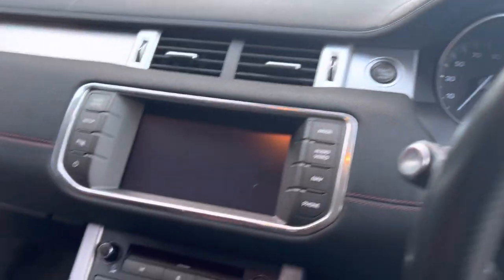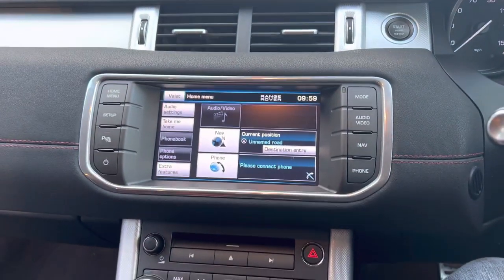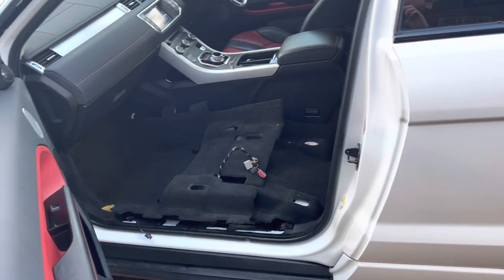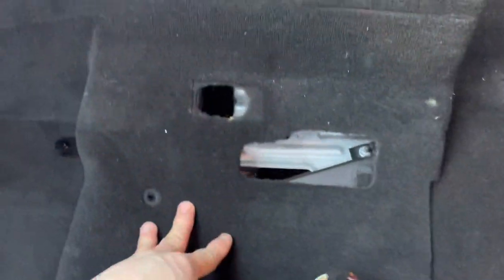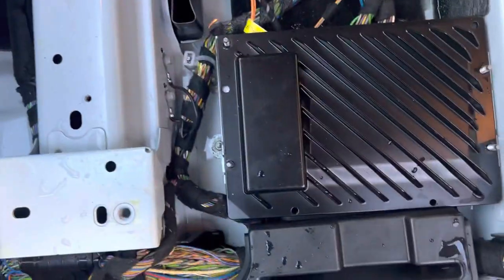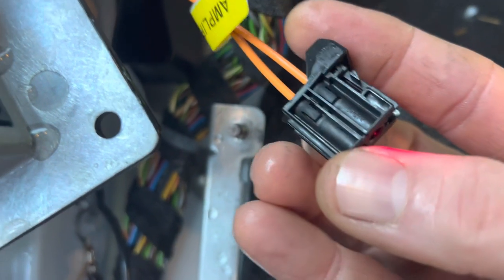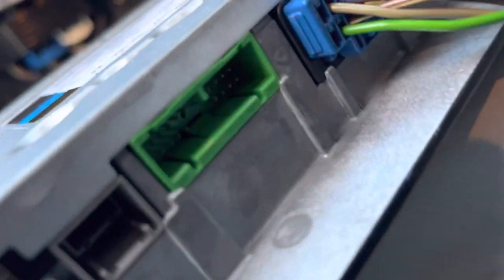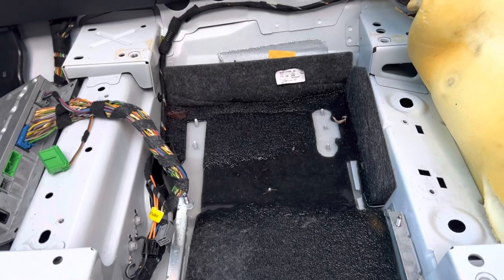Range Rover Evoque Satnav not working, audio and phone pairing fault, how to diagnose and fix.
How to check the audio system on your RangeRover Evoque, starting with the MOST bus also called the optical bus.
This vehicle came into me with the video/media greyed out, unable to pair a mobile phone and the satnav displayed a message saying initialising.

First step not in the video was to run a diagnostic scan looking for any fault codes that could relate to the symptoms we are seeing, and to check communication to all the modules.